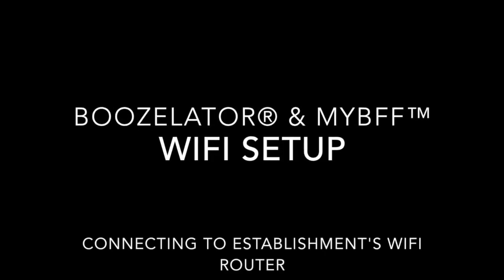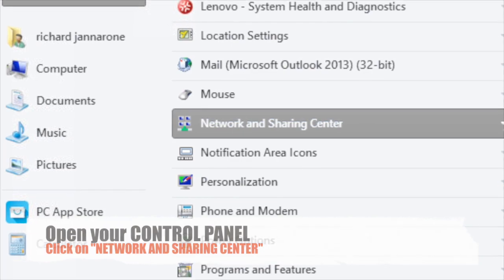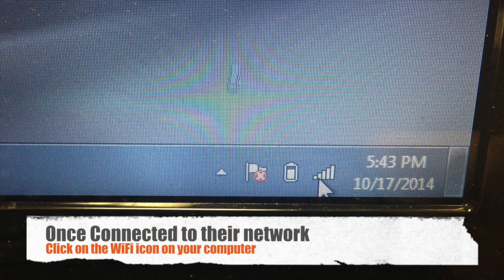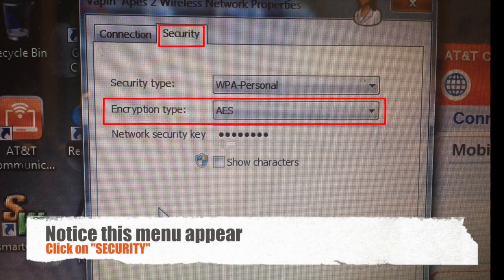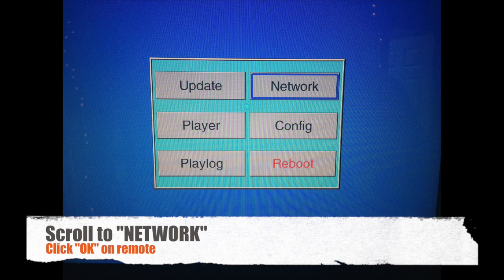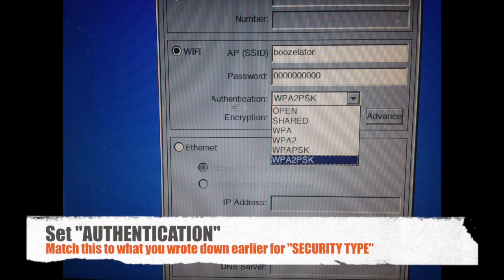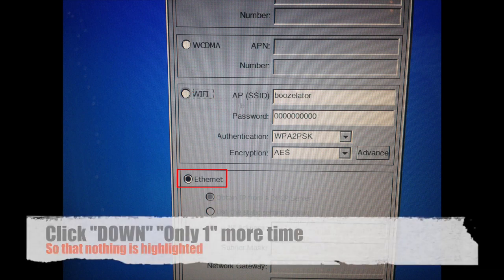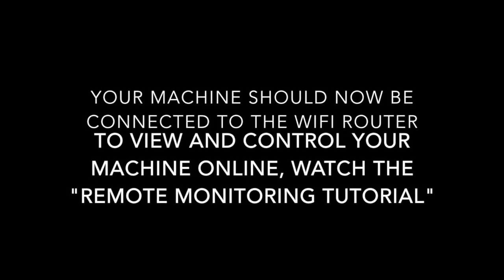WiFi Setup on Boozelator® & MyBFF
This video is about WiFi Connecting on Boozelator® & MyBFF